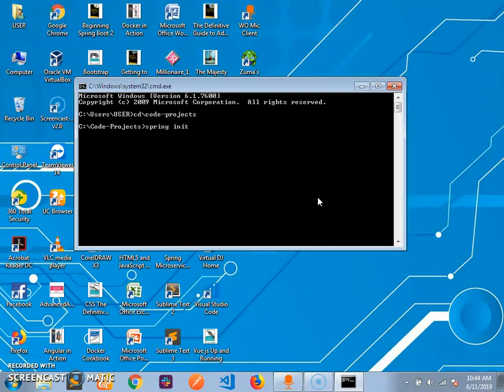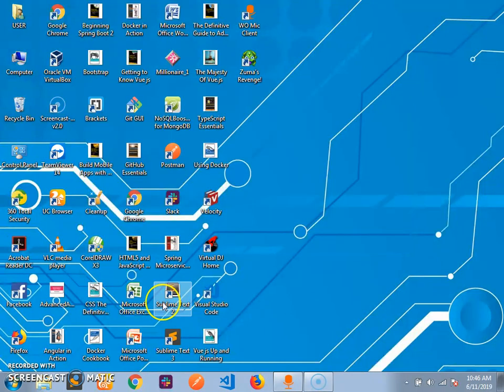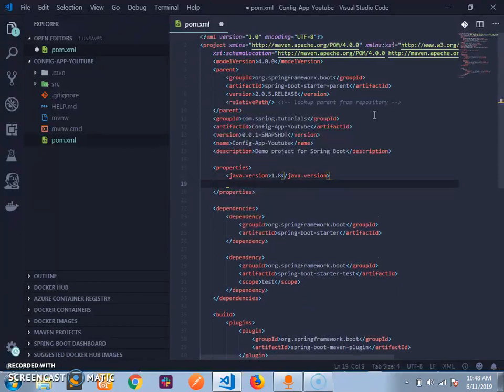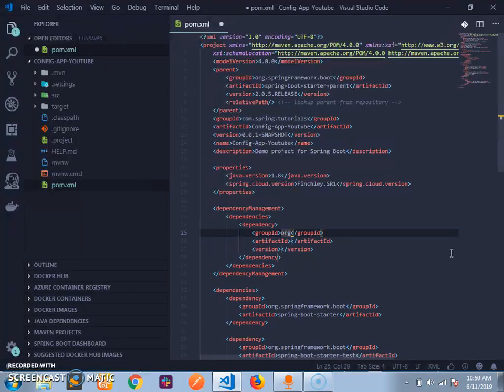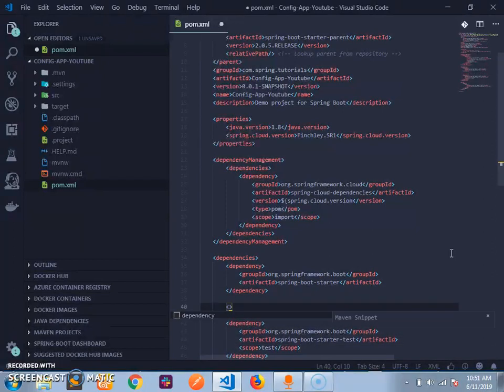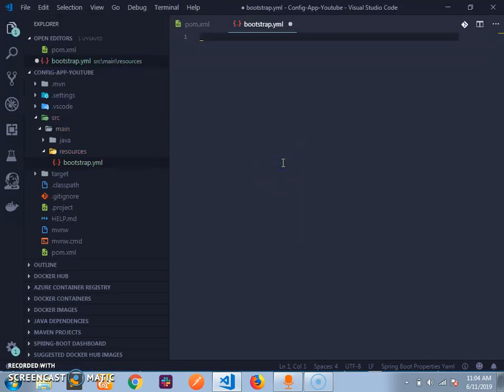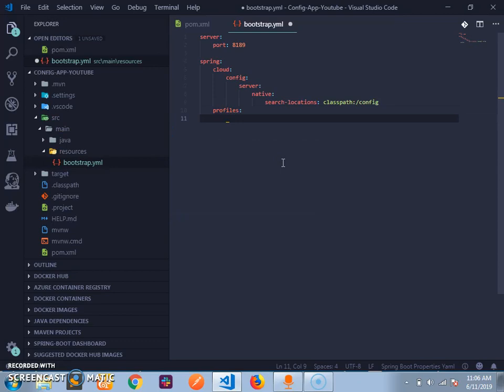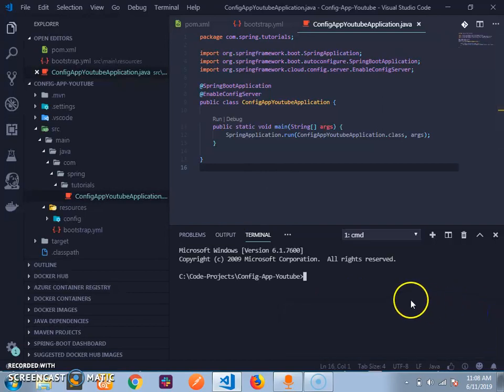Setting up a Spring Cloud Config Server (first part)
This tutorial assumes you have a prior knowledge of Spring Boot and Java and how to leverage on the Spring CLI.

Dependencies: Spring Cloud Config Server